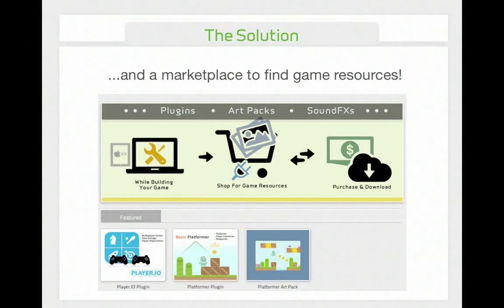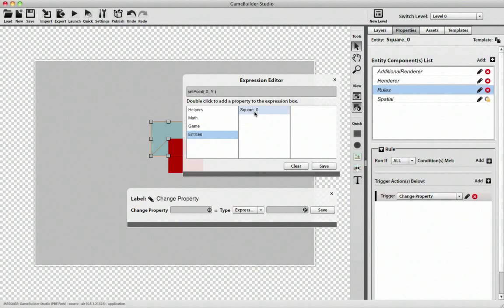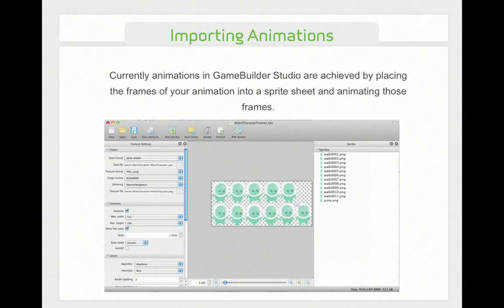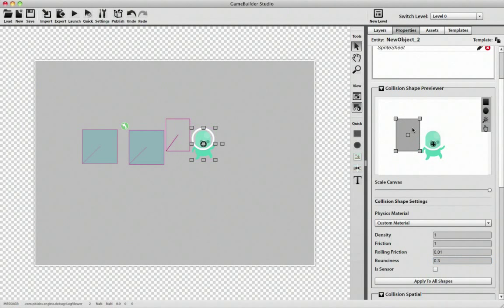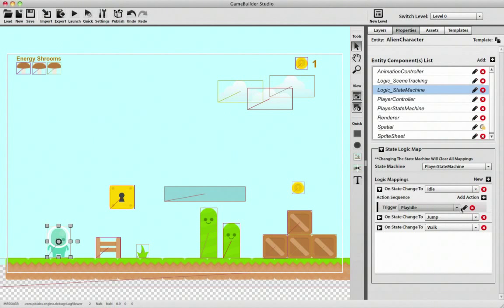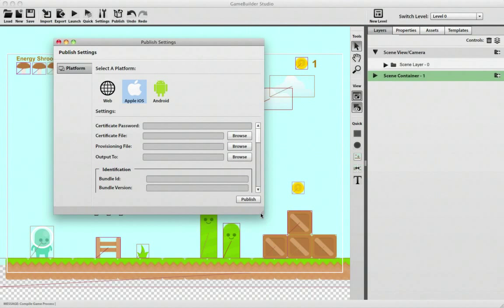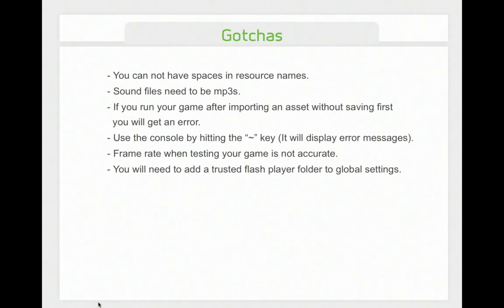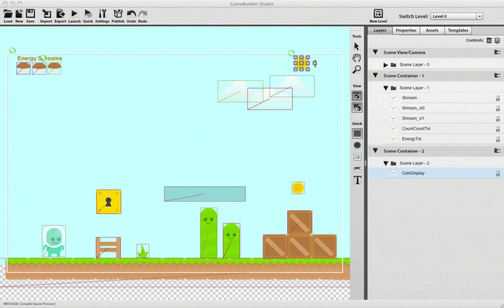A Brief Overview Of GameBuilder Studio [Webinar Recording]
This was a live walkthrough of GameBuilder Studio to help you all get started using our 2D game development tool. You will learn some important concepts, what we are working on, and the overall vision for GameBuilder Studio as a game development tool.